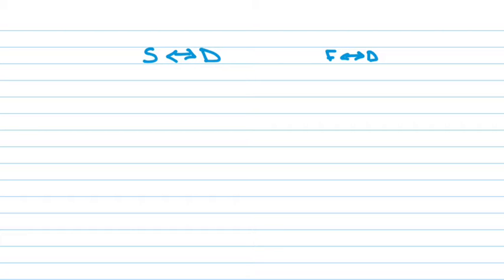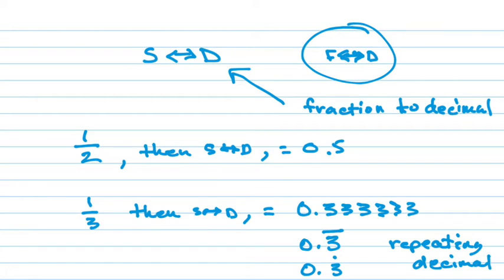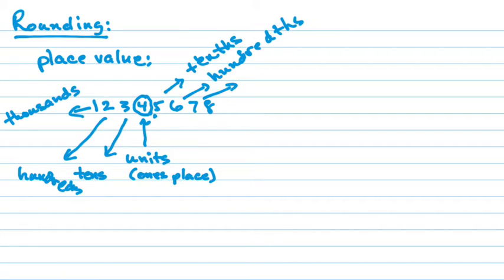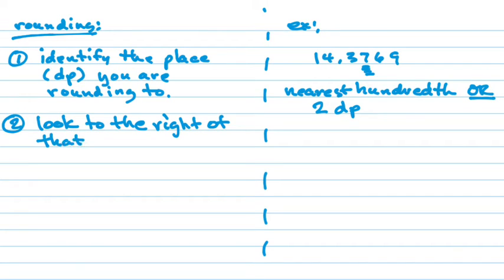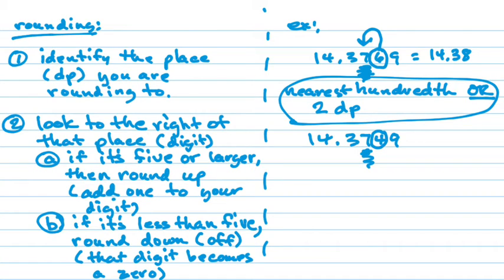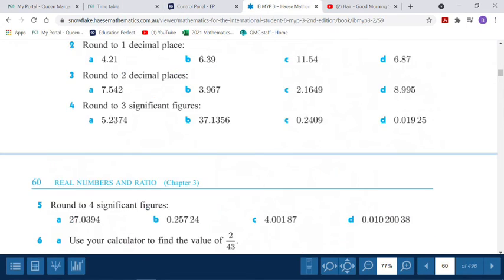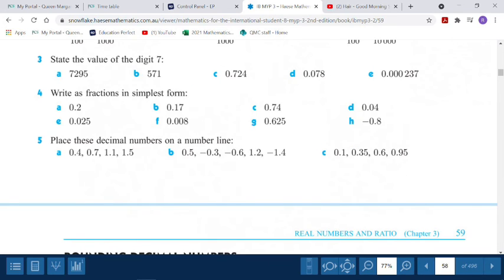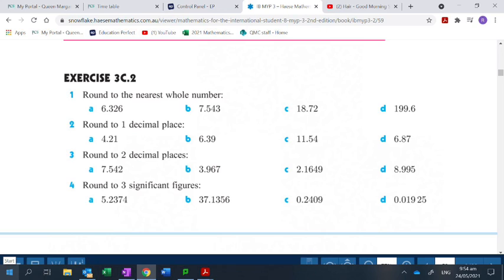2021 year 9 maths-decimals and rounding